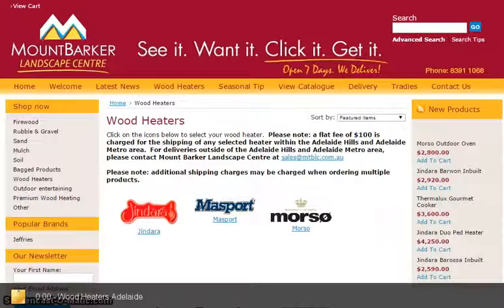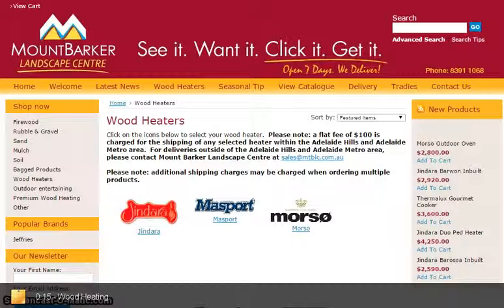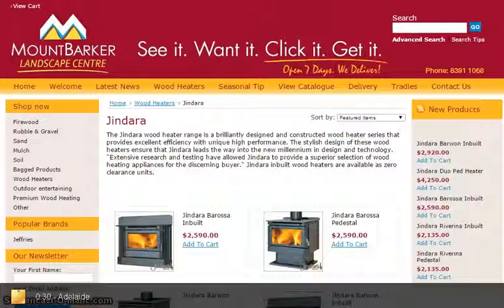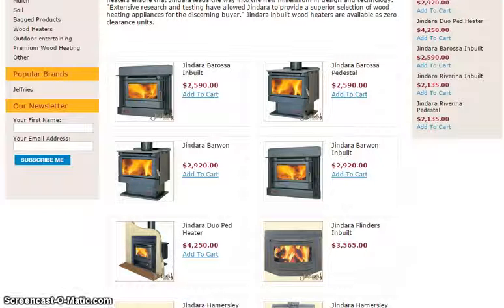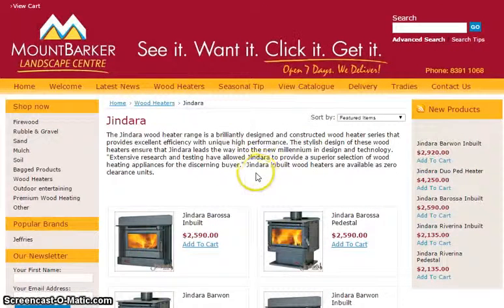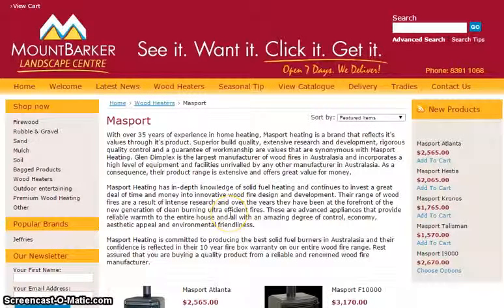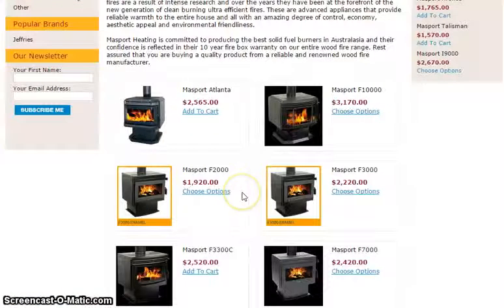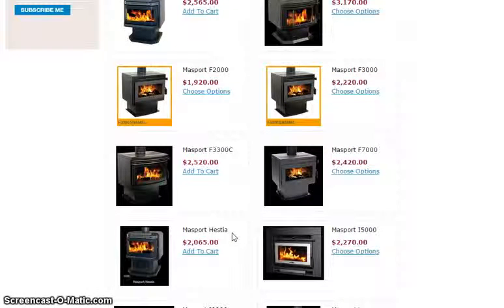Best Kanarra Heaters Adelaide, South Australia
Best Kanarra Heaters Adelaide, South Australia If you're searching for wood stoves iN SA, ensure you research the top store in the region

They have a big range of various types for you to test.

Keep cosy this coming cool season with a great heater